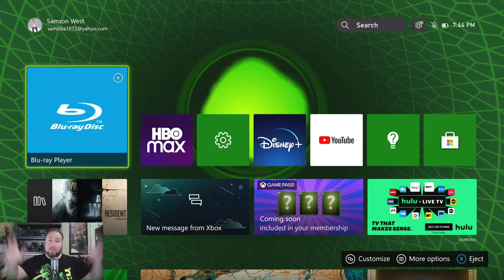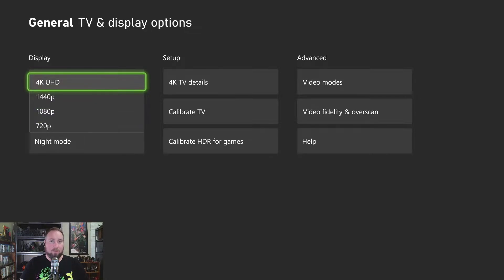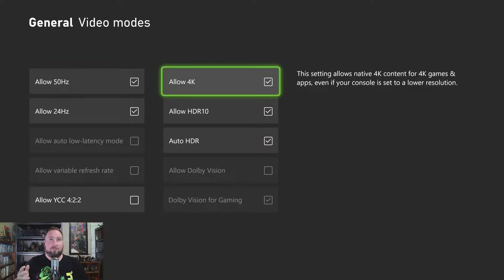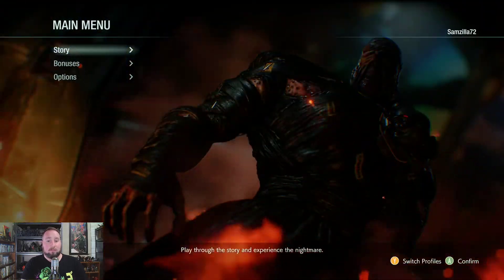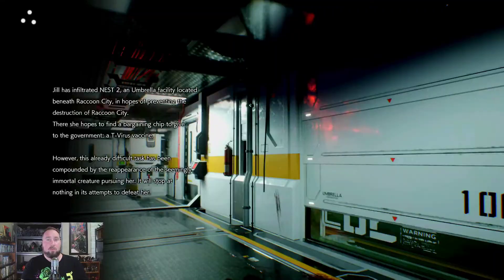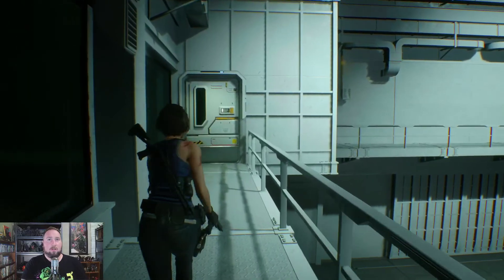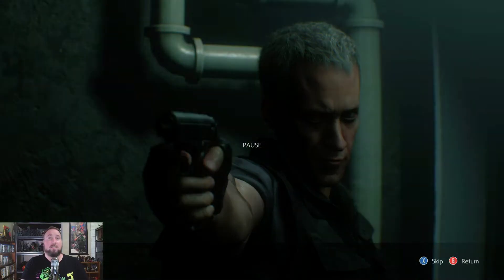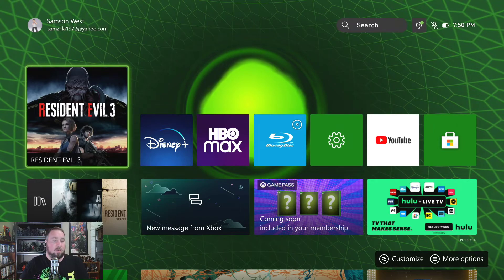HDCP Bypass 2023!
The set up i'm using is the Xbox Series X, Elgato HD60S+ capture card, and the AVStar HDMI Splitter for bypassing the HDCP issue you run into when using capture cards.
Link to AVStar HDMI Splitter: